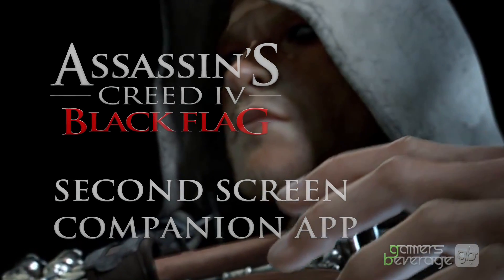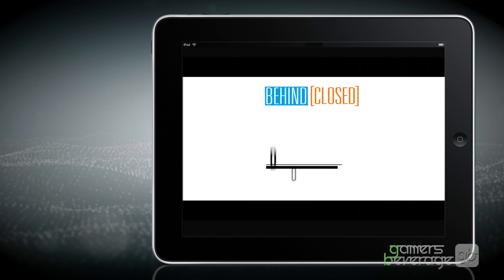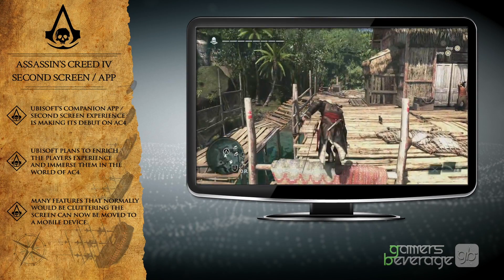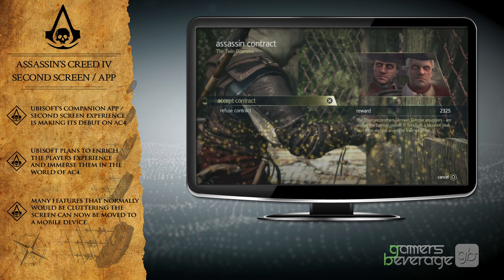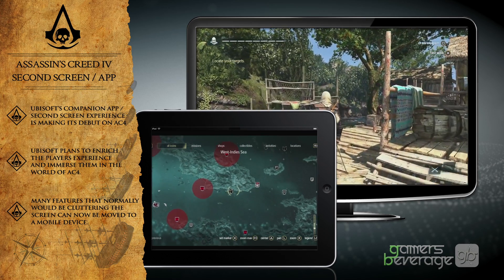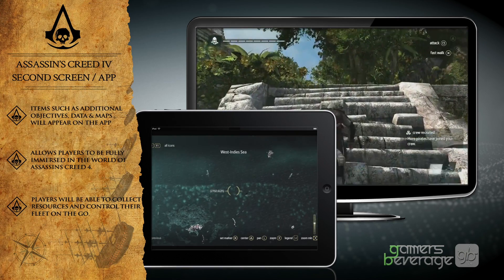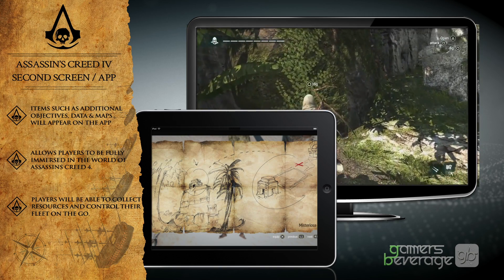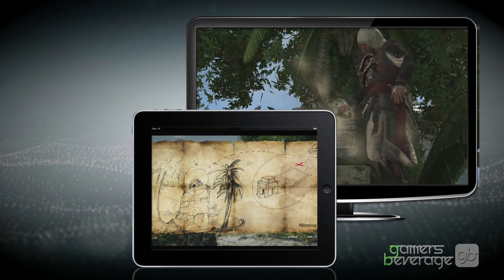Assassin's Creed 4 Black Flag | Companion App / Second Screen (Exclusive Preview)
Assassins Creed IV: Black Flag | Companion App & Second Screen App Video Preview

Check Out Some Exciting News About Assassin's Creed 4 Black Flag Featuring Just Announced The AC4 Companion App /Second Screen Experience. Find Out How It Will Factor Into Gameplay & Exploration.

=-=-=-=-= Game Summary =-=-=-=-=

Title: Assassin's Creed IV Black Flag
Developer: Ubisoft Montreal
Publisher: Ubisoft
Platform(s): Playstation 3, Xbox 360, Wii U, PC, PS4, XBONE
Rating: M (Mature)
Release Date: October 29th, 2013

Assassin's Creed IV Black Flag tells the story of Edward Kenway, a young British man with a thirst for danger and adventure, who falls from privateering for the Royal Navy into piracy as the war between the major Empires comes to an end. Edward is a fierce pirate and seasoned fighter who soon finds himself embroiled in the ancient war between Assassins and Templars. Set at the dawn of the 18th Century, the game features some of the most infamous pirates in history, such as Blackbeard and Charles Vane, and takes players on a journey throughout the West Indies during a turbulent and violent period of time later to become known as the Golden Age of Pirates.

=-=-=-=-=-= Channel Links =-=-=-=-=-=